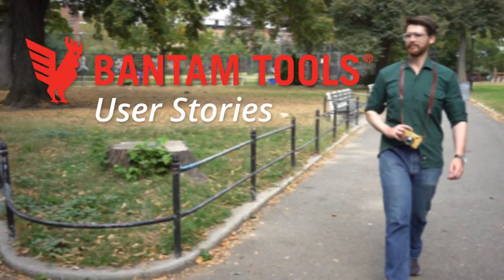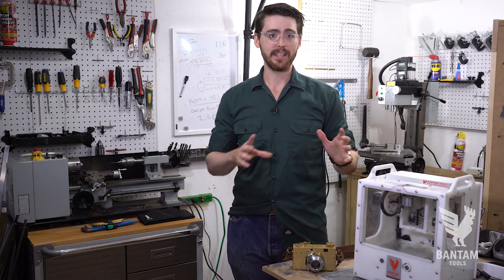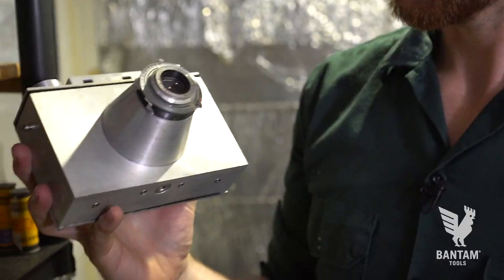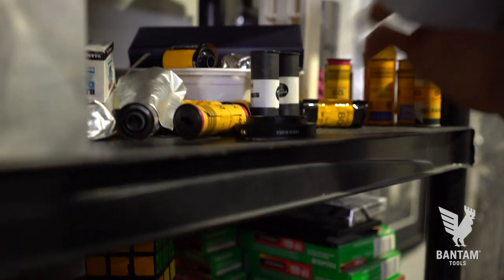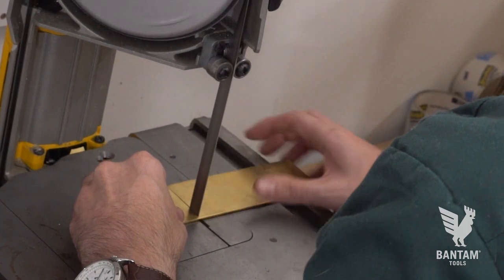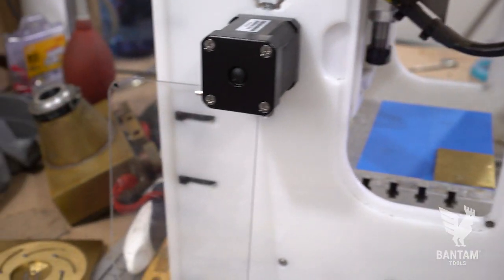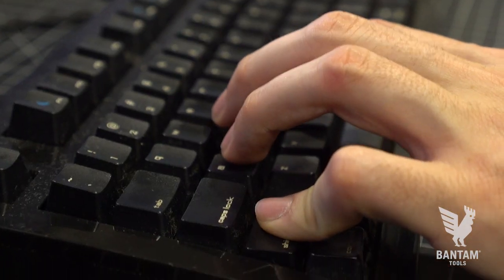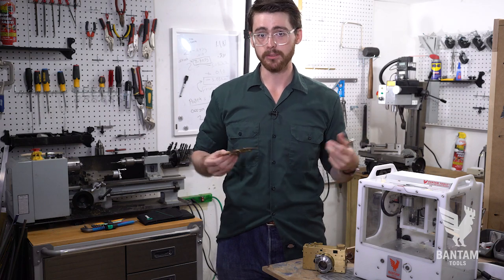Bantam Tools User Stories: Lucus Landers